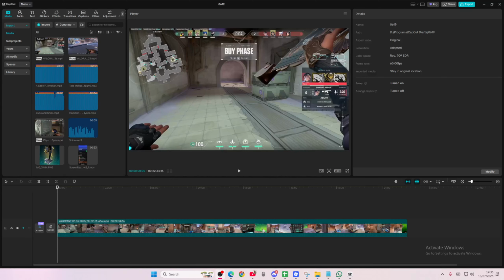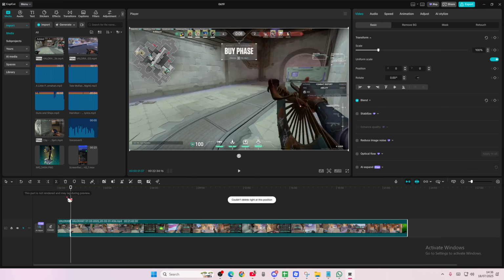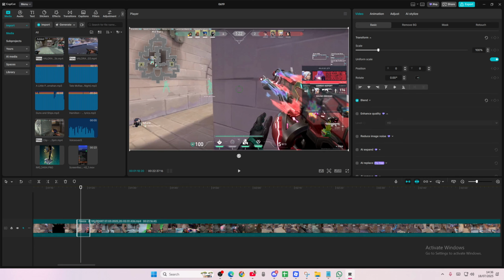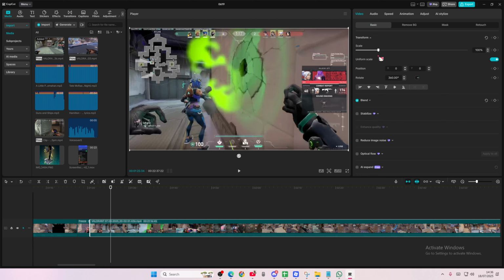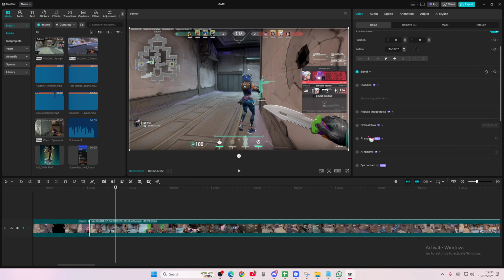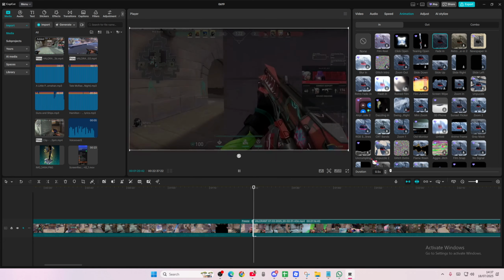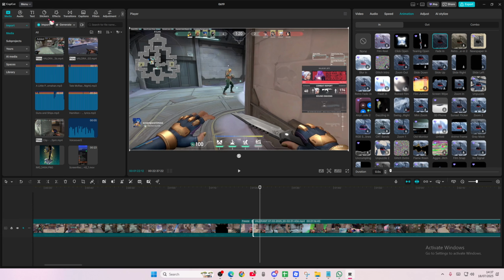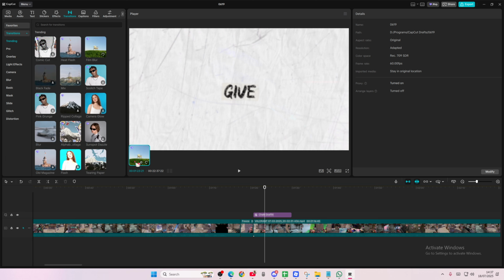How to Edit Videos in CapCut PC | Essential Tools and Features Guide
Learn how to edit videos in CapCut on your PC with this practical walkthrough covering the core tools and features. Discover how to split clips, cut footage, freeze frames, reverse and rotate videos, remove backgrounds, and use keyframes for smooth zooming. This guide also covers adding video animations, effects, filters, and transitions between clips to enhance your projects.

0:00 How to Split and Cut Videos in CapCut PC
0:29 Crop Freeze Frame Reverse and Mirror Videos
0:52 Remove Background and Use Keyframe Zoom
1:19 Add Video Animations and Adjust Duration
1:58 Add Effects Filters and Video Transitions